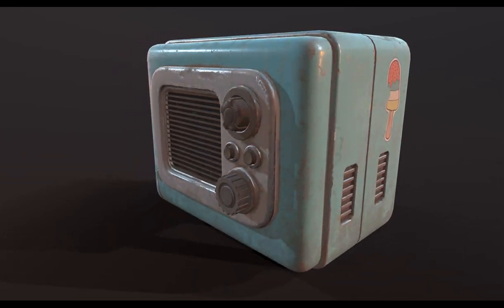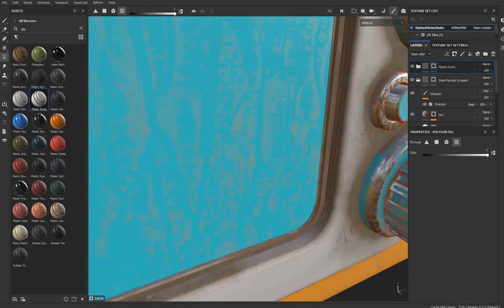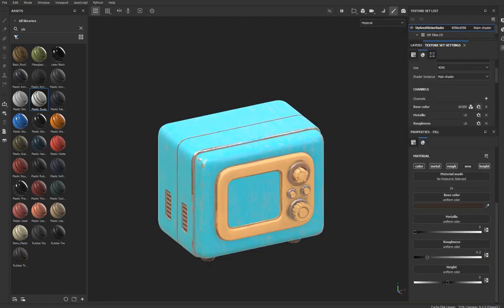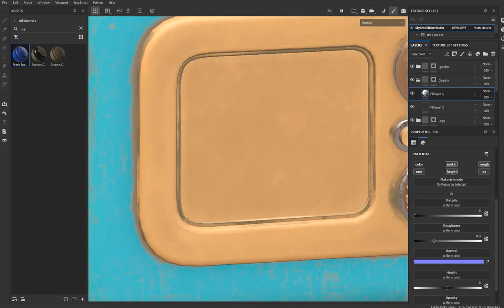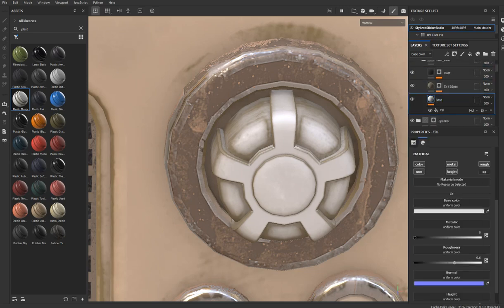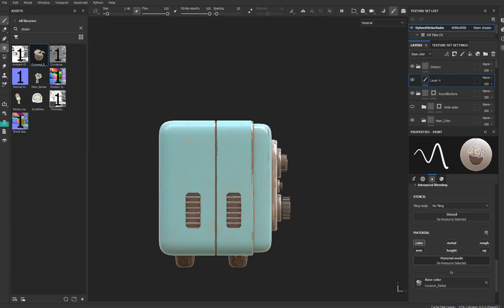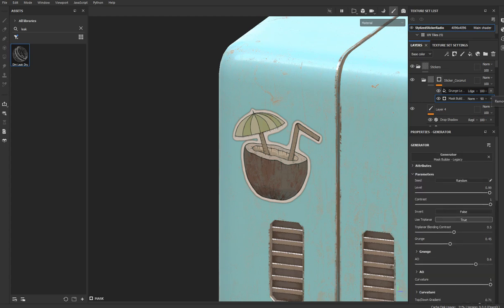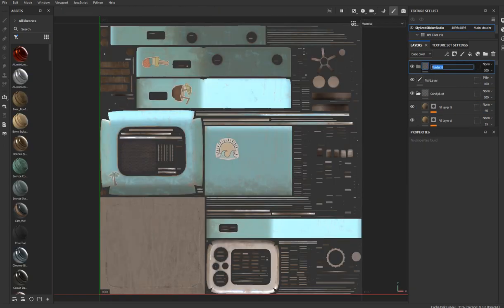Texturing Stylized Radio With Stickers [Photoshop / Substance Painter] - Pt. 2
In this video I'll show you a sped-up step-by-step process of texturing a Stylized Radio With Stickers lowpoly asset for games and 3d scenes.

The first part covers the process of 3d modeling and unwrapping the model in 3ds Max 2023 and Rizom.

This model belongs to a new tutorial series that revolves around creating assets that will eventually be joined into a single scene.